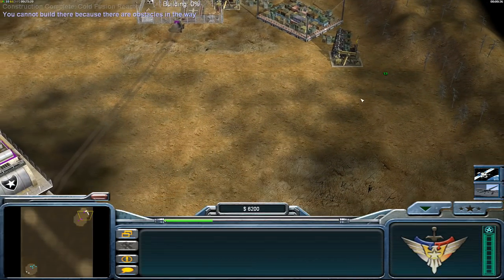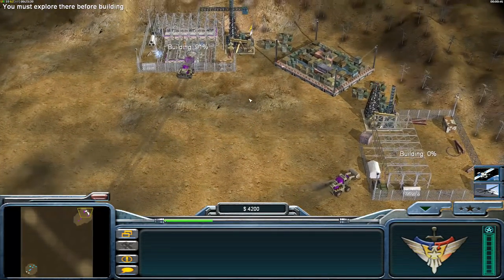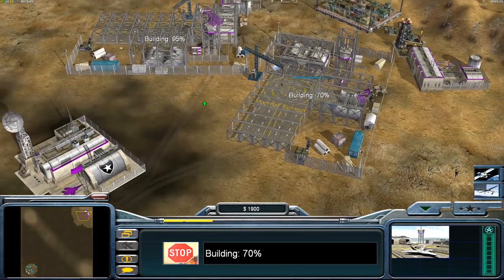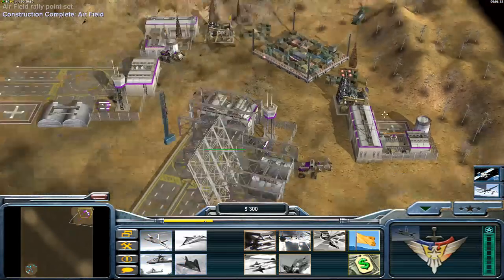ZH - Air Force Tournament - Round 1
I am back with a Zero Hour tournament. This is a US Air Force army only tourny with a few cutom created maps. First few rounds are BO3 so first to win 2 games.

Contact & Send Replays:
Game: Command & Conquer Generals: Zero Hour